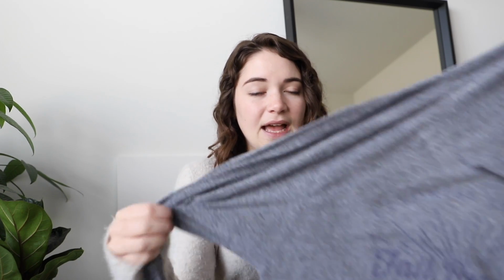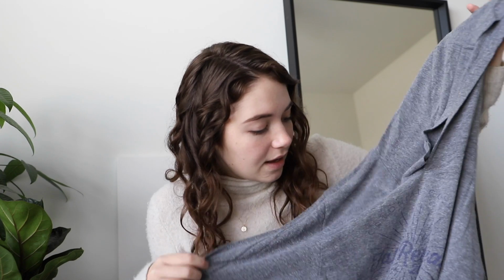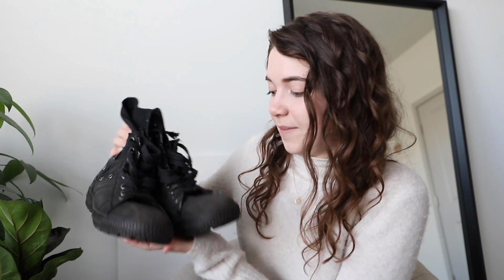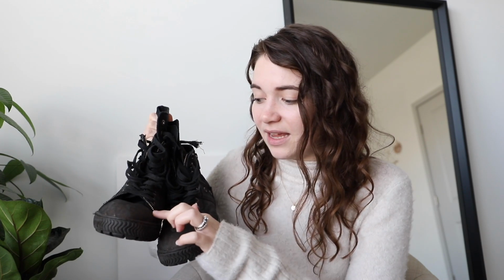WHAT I'M DECLUTTERING THIS MONTH | january 2019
Today, I’m sharing everything I am decluttering this month! From shirts to pantry items to books, I’m going to walk you through everything I’m decluttering! These are all things that Christopher and I no longer get value from and am ready to let go of! What did you let go of this month? I’d love to hear about it, so let me know!

Also, I'd love to get requests for any other videos that you might like to see! 💫